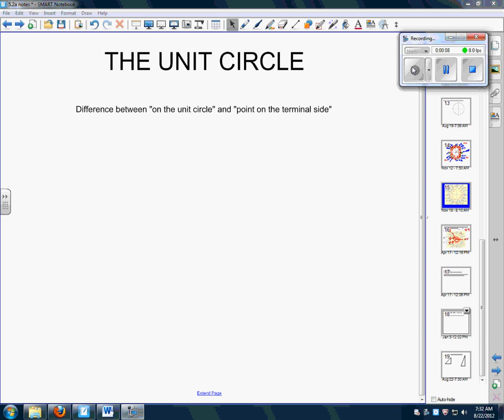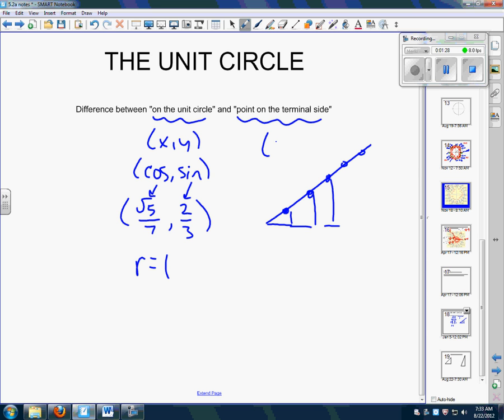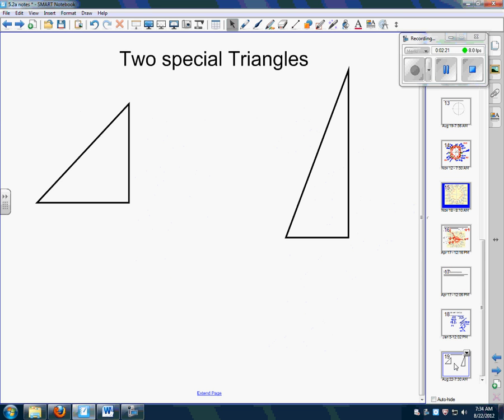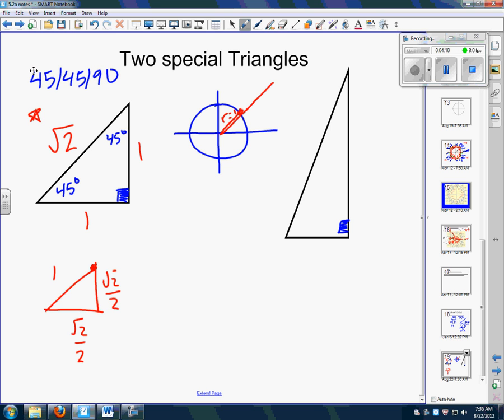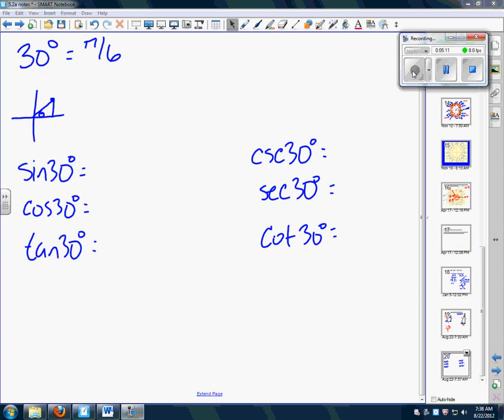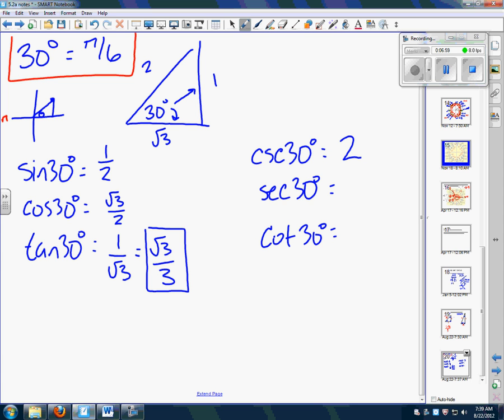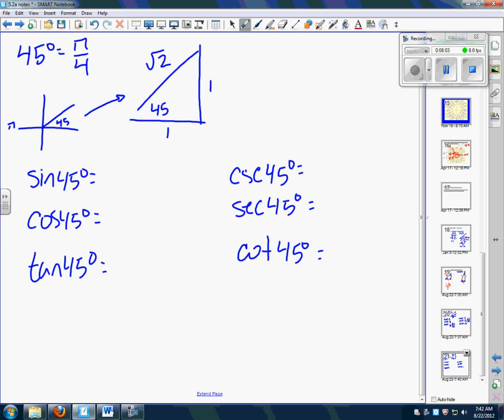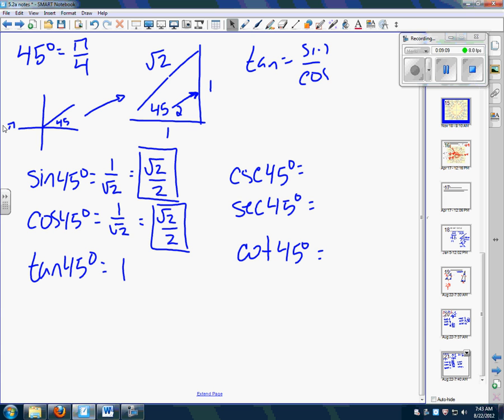5 2 Building Unit Circle Video 1